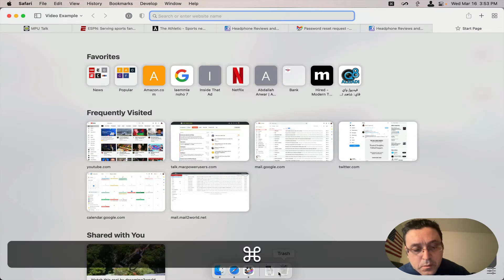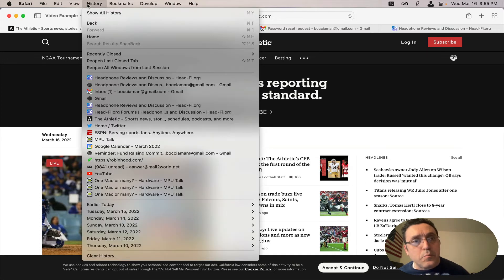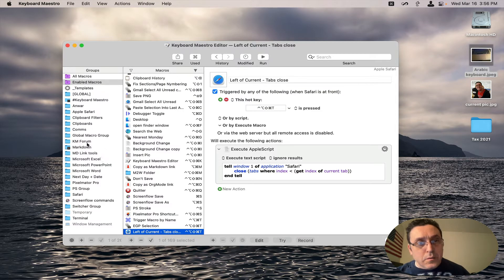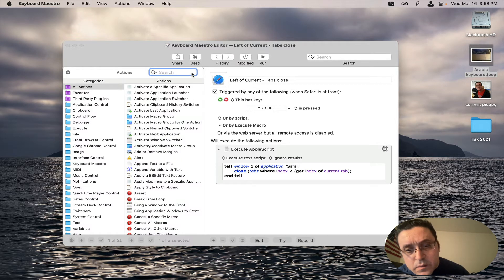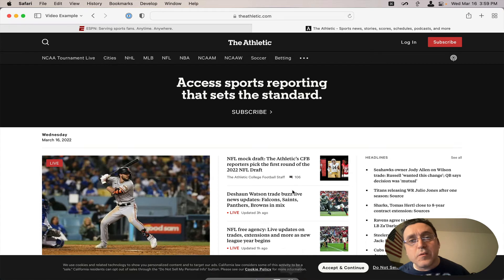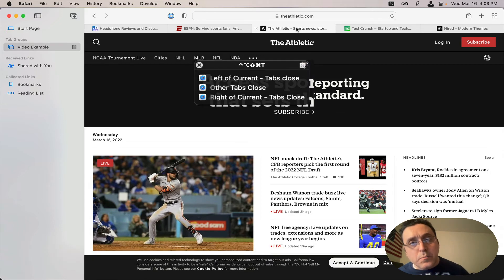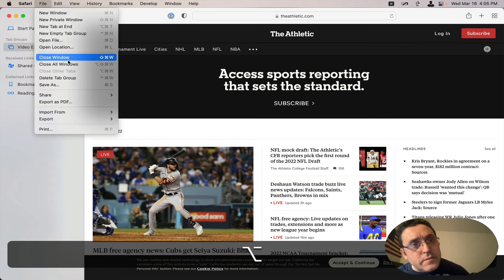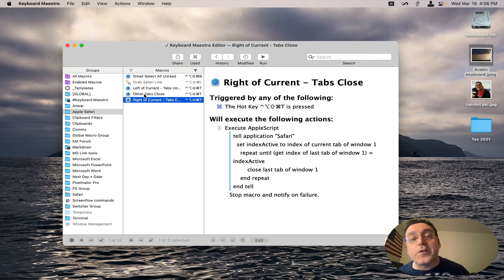How to have Better Control Over Safari Tabs with Keyboard Maestro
In this video, I show you how you can manage your Safari tabs using Keyboard Maestro and AppleScript. The close left and right tabs each have their own AppleScript that make them function. While the close other tabs macro simply uses the type keystroke to simulate Safari's own keyboard shortcut for that particular action. All three of the macros I  show in this video use caps lock (⌘⌥⇧^ ) + T as a hotkey trigger thereby activating a Keyboard Maestro conflict palette to select the macro I wish to run.